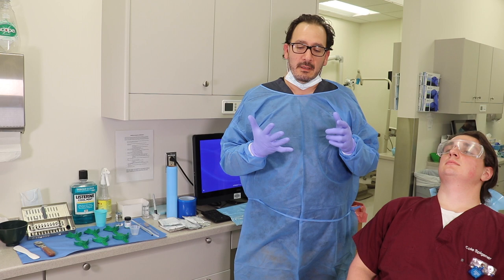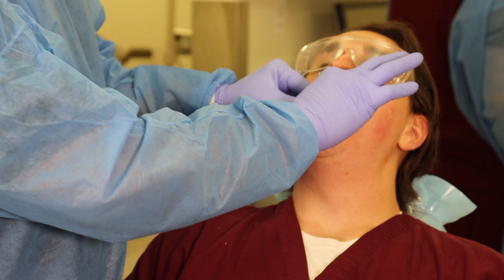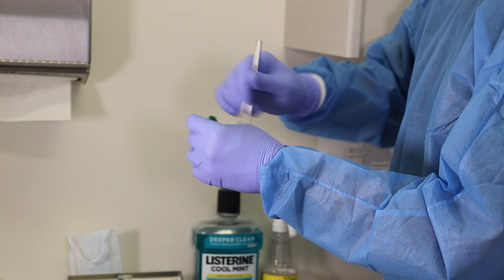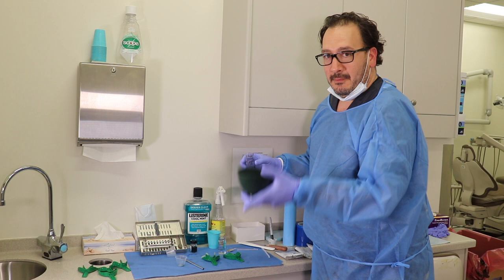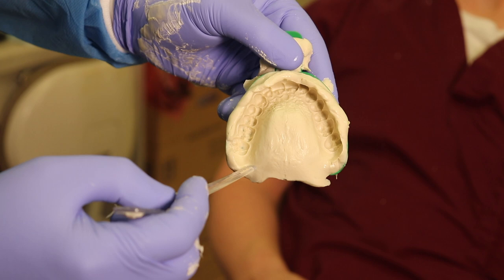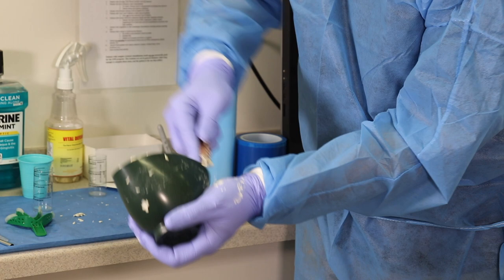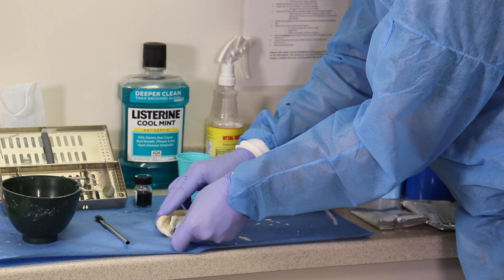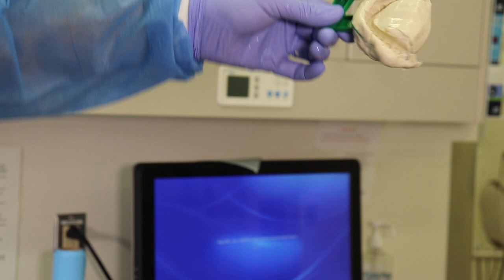Impressions with Dr. Palavicini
Learn how we do impressions at LSU with our awesome occlusion instructor, Dr. Jorge Palavicini!